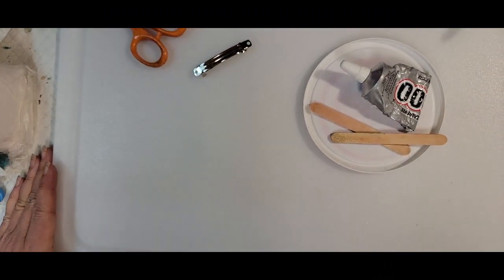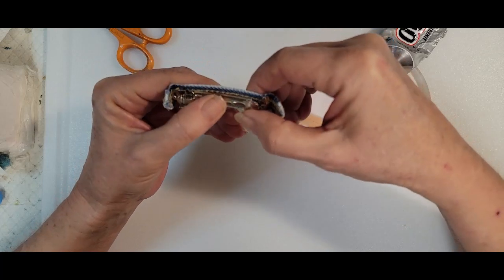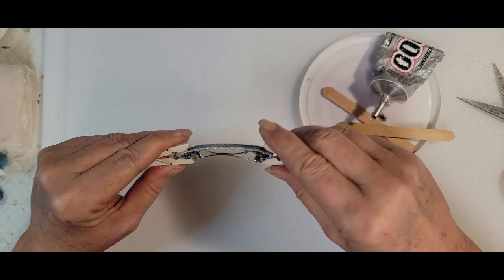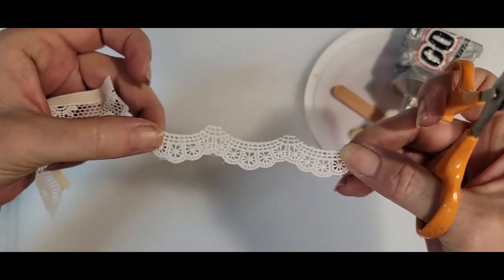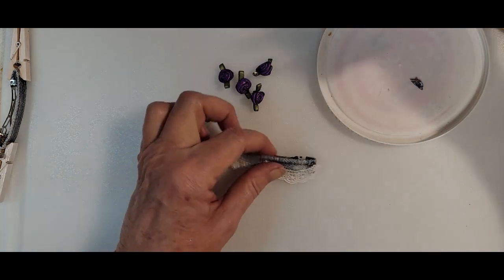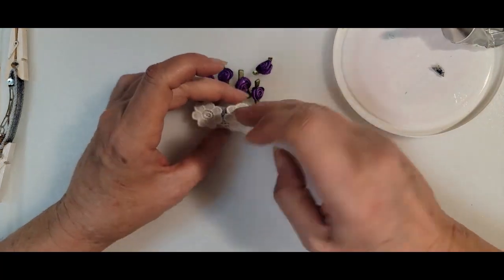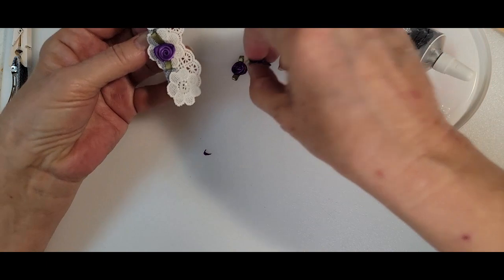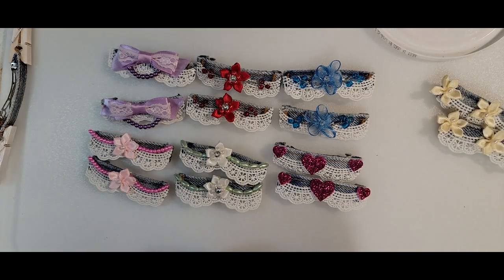#79 Quick & Easy DIY Pant Loop Hair Barrettes For Little Girls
Here is a cute and quick DIY project using blue jean pant loops, beads, flowers, and ribbon to create pretty little hair barrettes.  These can also be made into lapel pins or broches.  Give it a try using up your tidbits and scraps.

Hello everyone, welcome to Billie Holman Creations, “Recycled & Renewed”.   I hope to show you a part of my creative world that includes bone and antler carving, painting, decoupage, wood burning, resin and more.  I would love to hear from you and read your comments.

Most of my video projects are for sale.

A cup of coffee would be lovely, thank you.

Hair Clips Used

I also earn a small profit from: Let’s Resin, JDiction, IntoResin,   JUST4YOUONLINEUK, & Balticday

Pouring Your Heart Out Molds:

A special thanks to these amazing teachers:
 @Pouring Your Heart Out
 @Wanda's Blessed Creations
 @Steve McDonald Arts and Crafts
 @Claires Crafty Corner
@Louise Singleton

Please support the following channels that are building their YouTube Channels:
 @India Brady Art
@Beadinkrazy Custom Creations
@Cosmic Carol Creations
@Stormy’s World
@creative phoenix
@S Murphy Art – Love 2 Create
@Crafting In The Lyons Den

Some of my favorite suppliers are:
lets resin
Into resin